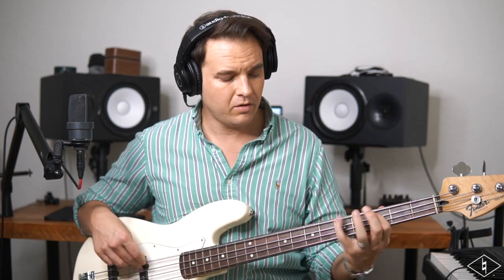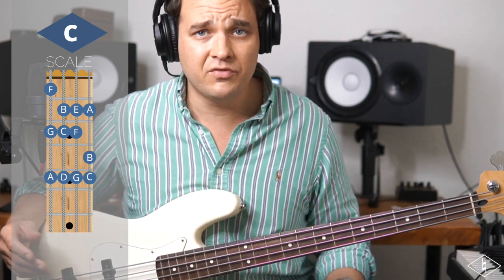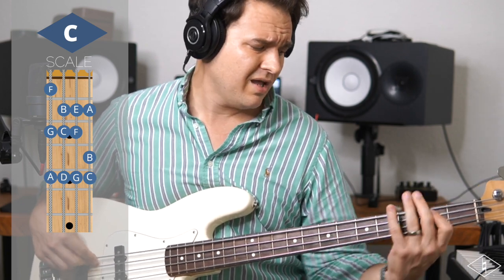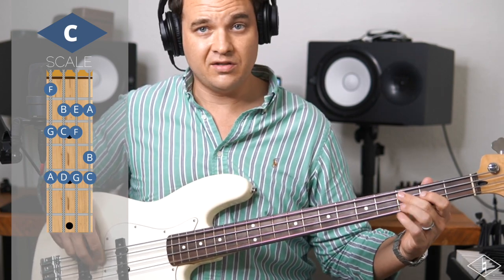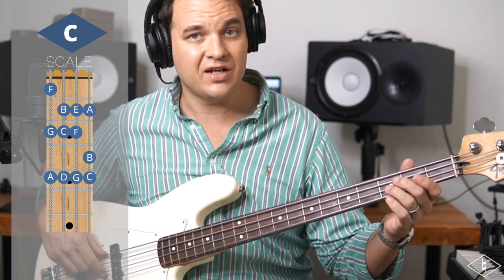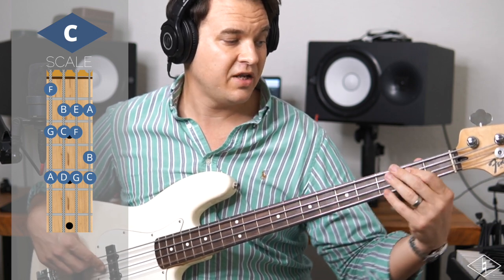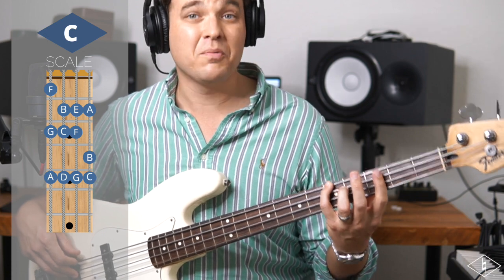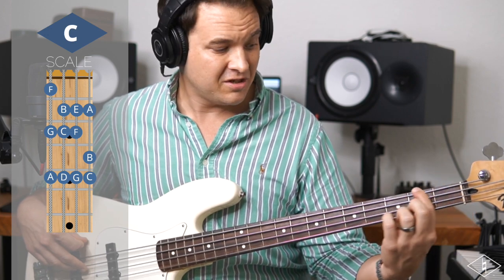When We All Get To Heaven - Bass Lesson #2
To receive more free bass guitar videos like this one, click the link below and sign up for our FREE bass guitar video tutorials sent straight to your inbox:)